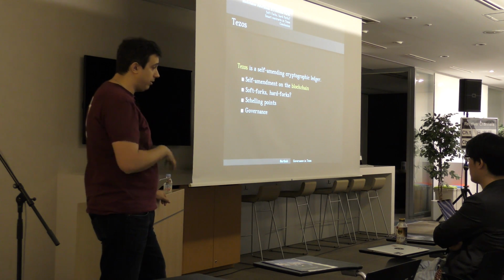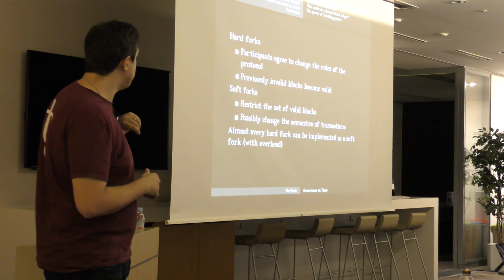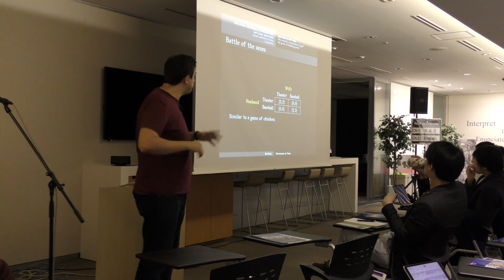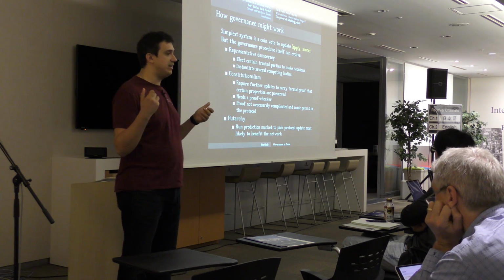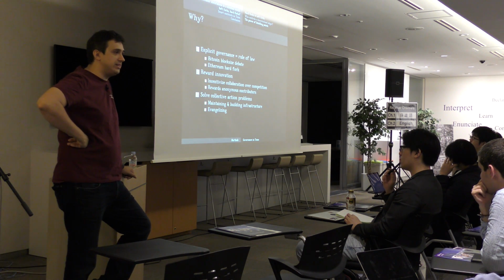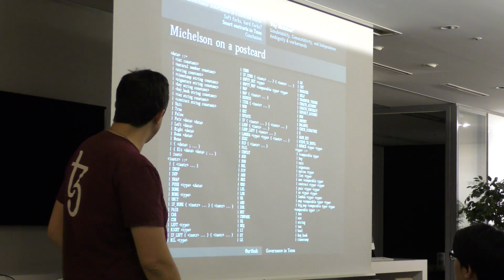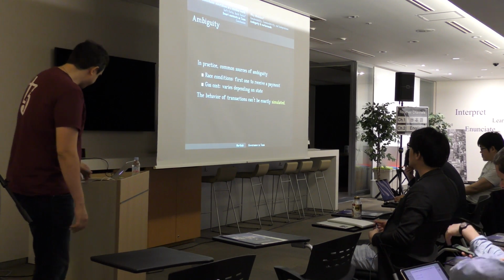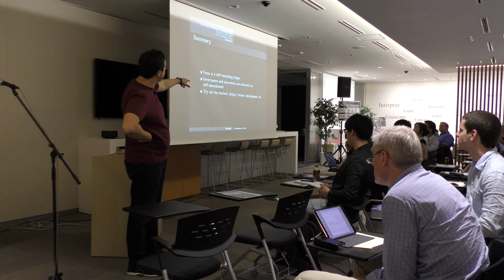Tezos Governance & Smart Contracts - Arthur Breitman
Arthur Breitman, the co-founder and CTO of Tezos speaks at the Tezos Tokyo Meetup held at NYU SPS (School of Professional Studies) in Tokyo on April 26, 2018. On the previous day, Arthur spoke at the TOA World Tour in Tokyo about blockchain and decentralization. This superb, technical talk is followed by a Q&A (52 min mark) which lasts for around 25 mins.